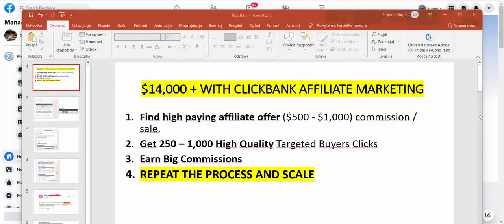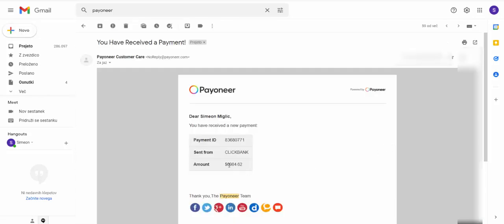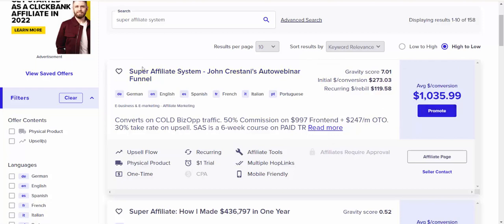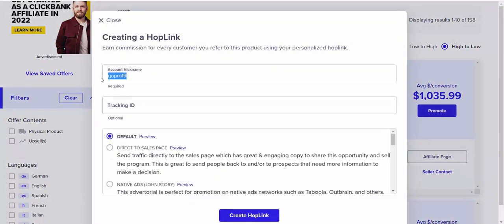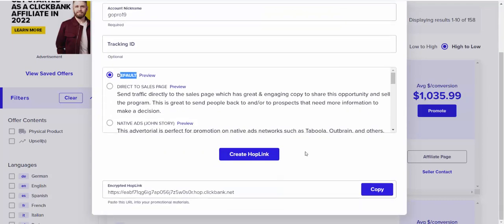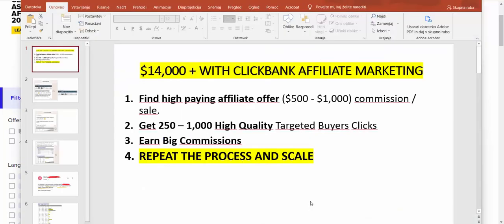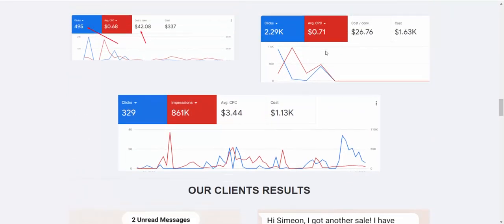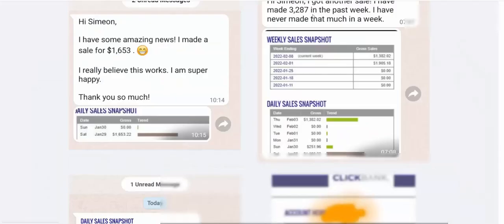I Made $14,000 With ClickBank Affiliate Marketing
🔥 💰QUICK CASH💰 To Start Your Online Business APPLY FOR A FAT LOAN (USA RESIDENTS) only

ABOUT THIS VIDEO : I Made $14,000 With ClickBank Affiliate Marketing
🔥 Fast & Easy Way To Get Paid From Your Affiliate Business Use (Wise)